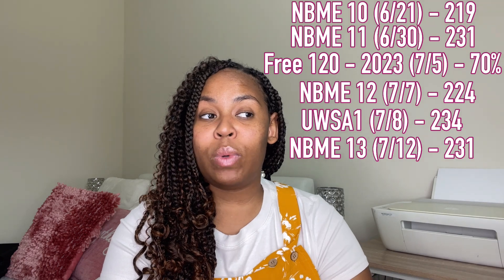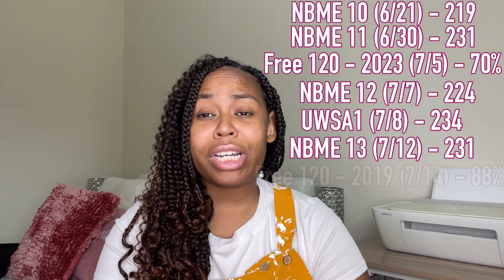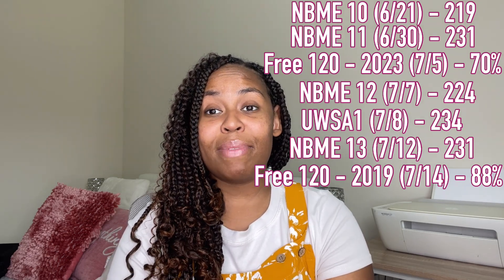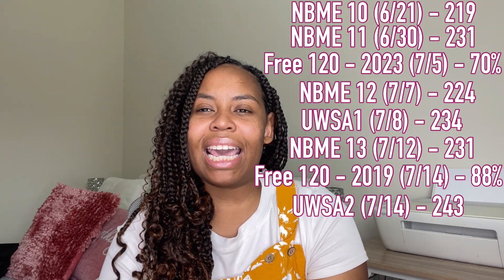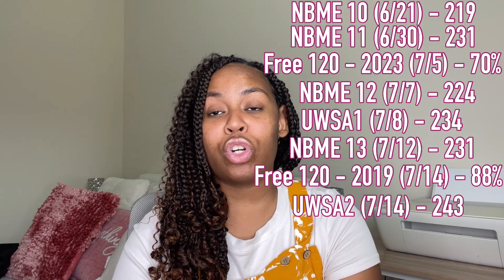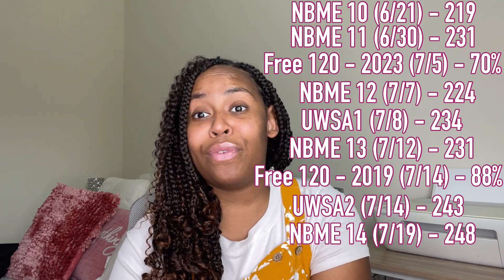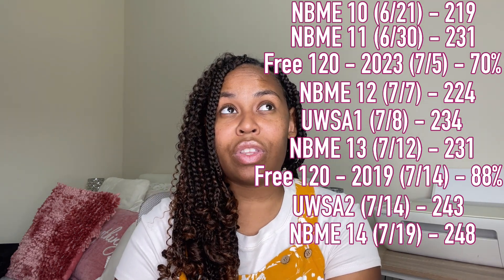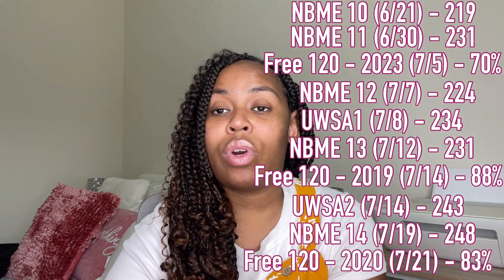How I increased my USMLE step 2 score 35+ points | 250+ Study Routine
250 step 2 study routine USMLE Step 2

0:00 - Intro
1:13 - Clerkship Year Routine
3:05 - Resources Used
5:05 - Dedicated Daily Study Routine
9:02 - Practice Exam Score Progression
12:40 - Adjustments
16:33 - Closing Thoughts

Hey Fam!

I recently shared my study journey and exam results for step 2ck. Now, I'd like to share a bit more detail around how I studied, what resources I used, the progression of my practice exam scores and how I adjusted along the way to achieve a 35+ point score increase over just 4 weeks. I want to be clear that my motivation in sharing is not to gloat or to make anyone feel bad about their progress, but to show where I started and what I was ultimately able to accomplish as a source of motivation for anyone else in a similar position.

𝙒𝙝𝙖𝙩 𝙬𝙞𝙡𝙡 𝙮𝙤𝙪 𝙛𝙞𝙣𝙙 𝙤𝙣 𝙩𝙝𝙞𝙨 𝘾𝙝𝙖𝙣𝙣𝙚𝙡?

Overall, I want this channel to be a journey for me to reflect on but also to share with all of you! I have an unconventional story and tons of unique experiences that you all may relate to and I can't wait to share. I want this channel to be a place where you feel like you can share the questions you've always had about being a pre-med and med student.  Thank you for joining me on this journey and don't forget to join the fam!
𝘼𝙗𝙤𝙪𝙩 𝙈𝙚

I'm a Christian who loves eating 🥙, making music 🎼,  and watching sports🏈🏀. I earned a bachelor's of science in Music and a Bachelor's of science in Biochemistry in May 2020. After finishing my undergraduate study, I worked as a Medical Scribe in the Emergency Department!  If you haven't guessed by now my favorite color is purple 💜and  some of my favorite shows are This is Us, All American and Love is Blind. I am the first in my immediate family to pursue the MD path👩🏽‍⚕️ and there was so much I just didn't know. I've learned so much that I want to share with others like me as well as sharing my inner most thoughts as I embark on this new journey of becoming an MD.

This Video: How I increased my USMLE step 2  score 35+ points | 250+ Study Routine
🎶 𝙈𝙐𝙎𝙄𝘾 🎶
Outro: "Got that"  - Righteousness By Faith